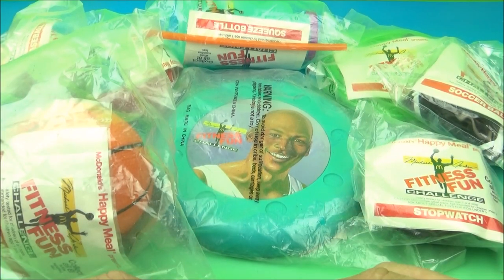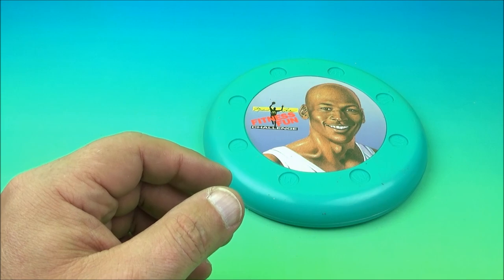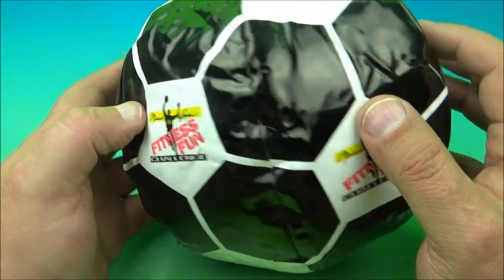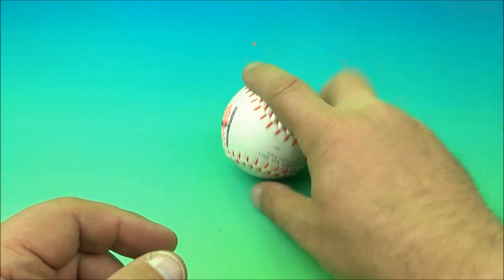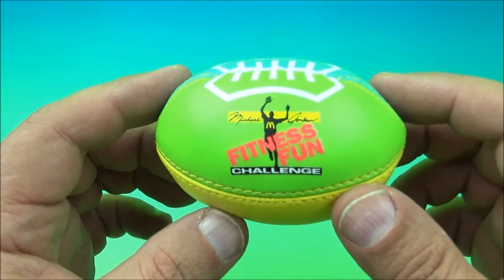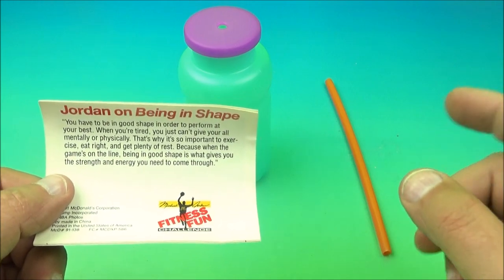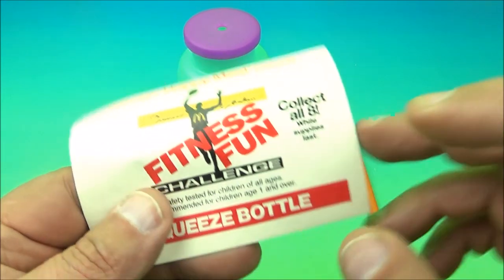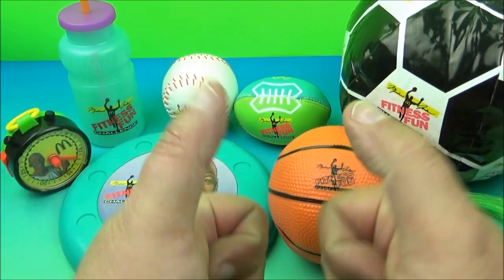1991 MICHAEL JORDAN FITNESS FUN CHALLENGE SET OF 8 McDONALDS VINTAGE COLLECTIBLES VIDEO REVIEW